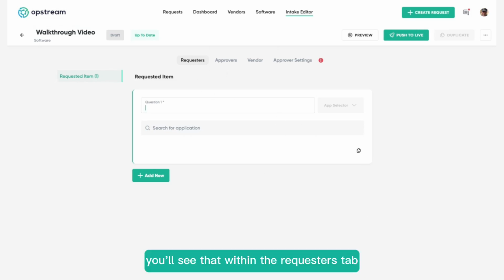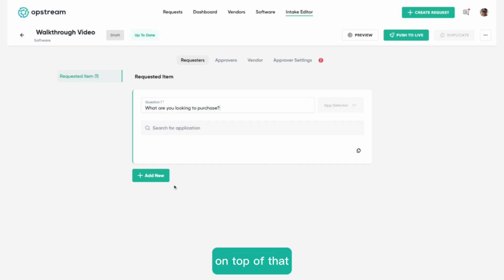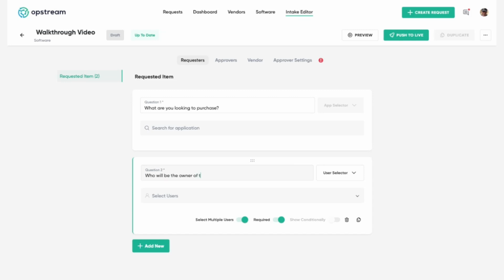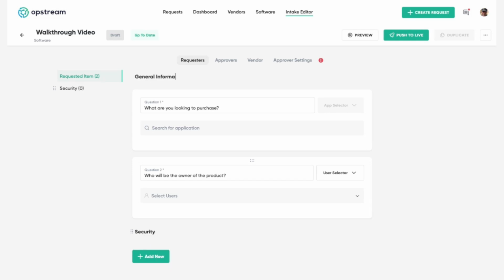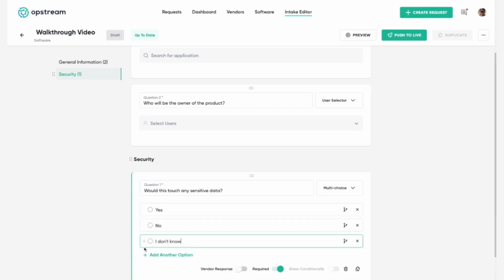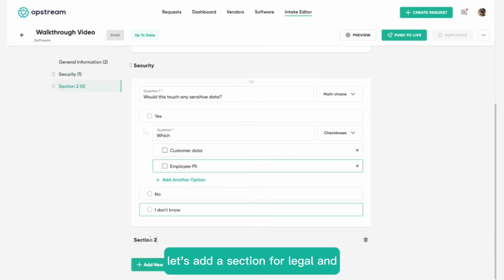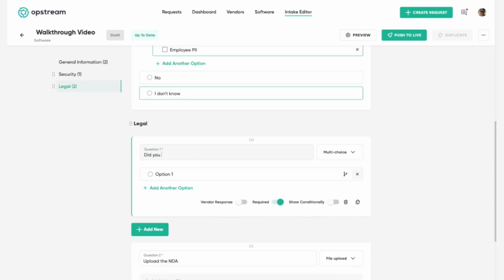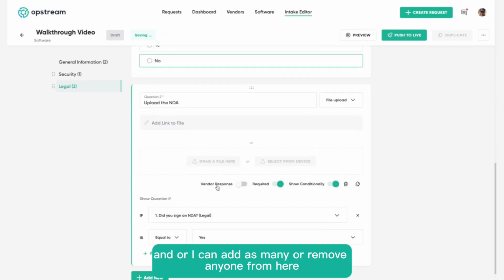How to Create and Edit Schema Questions on Opstream